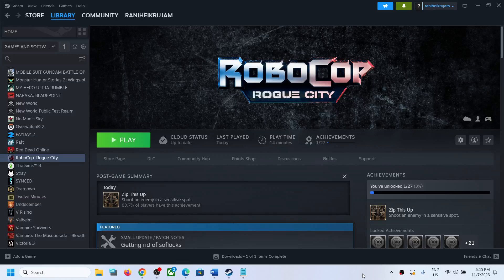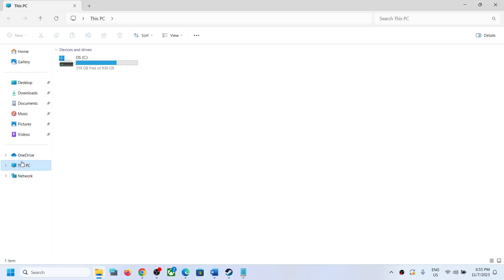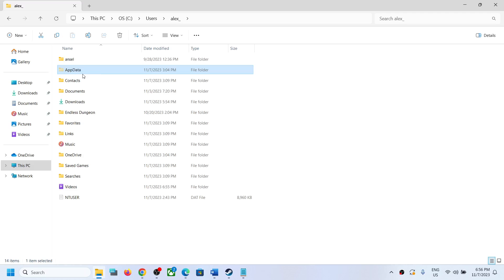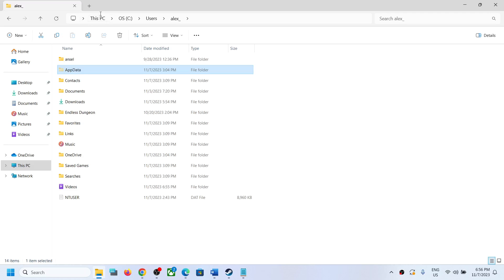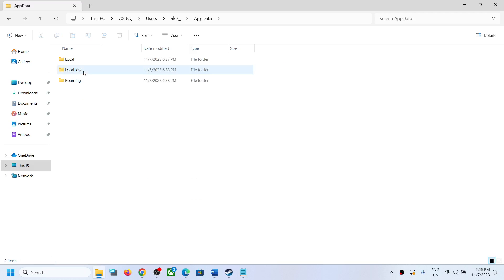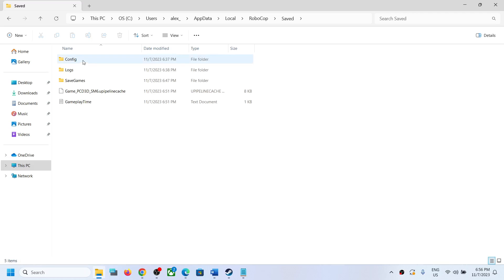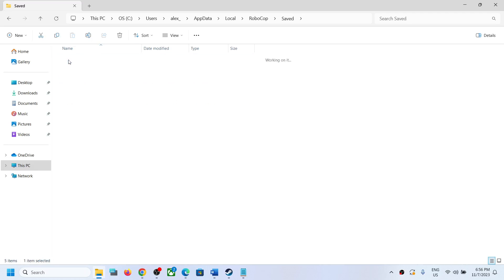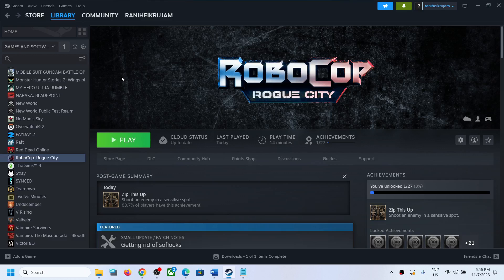RoboCop Rogue City: Where Is The Save Game & Config Files Located On PC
RoboCop Rogue City: Save/GameUserSettings Files Location,Where To Find The Save/GameUserSettings Game Files For RoboCop Rogue City game On PC